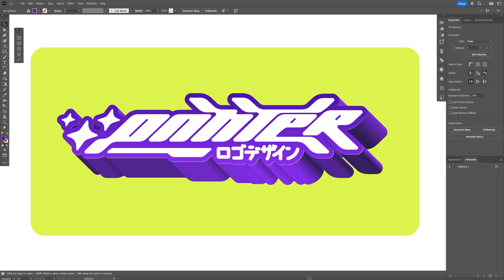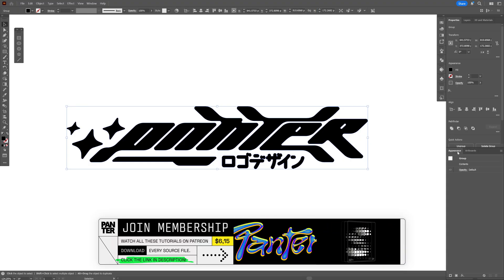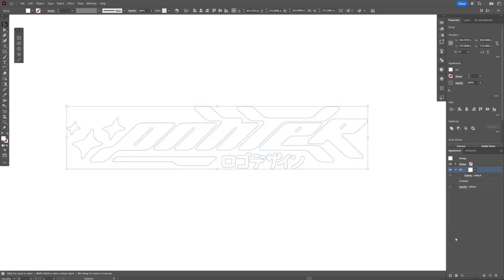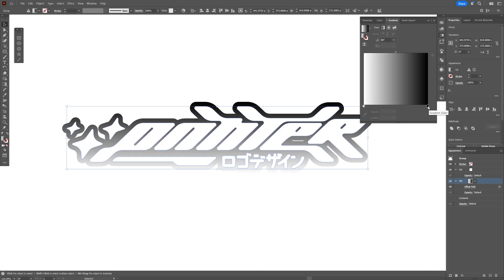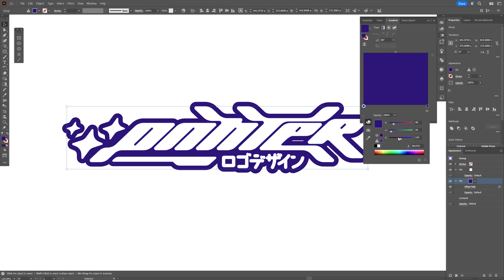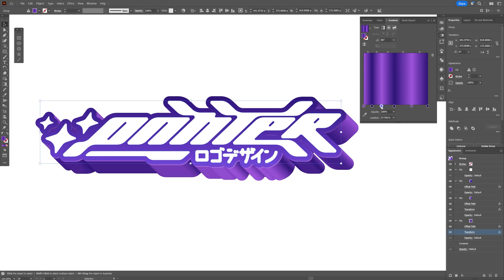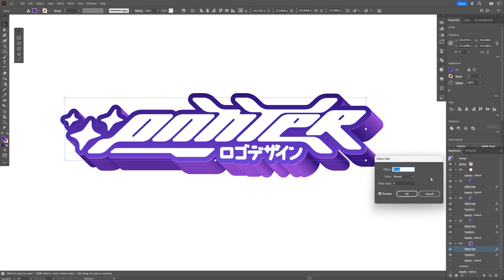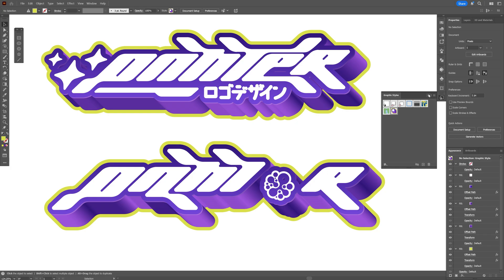How To Make 3D Extruded Y2K Text Effect In Illustrator